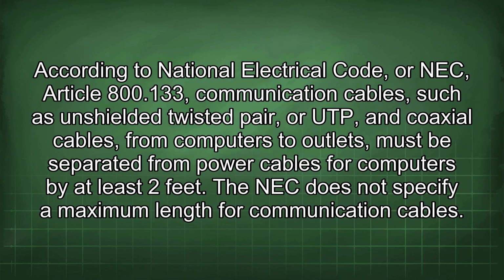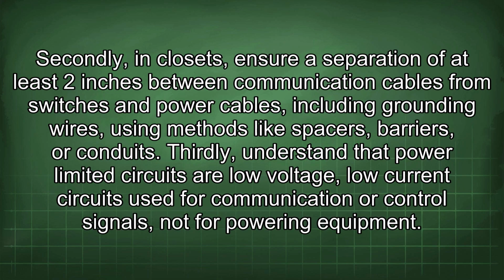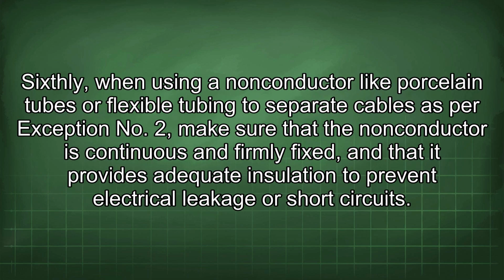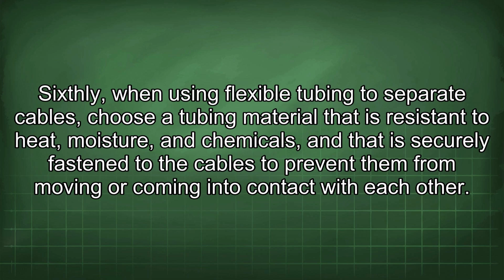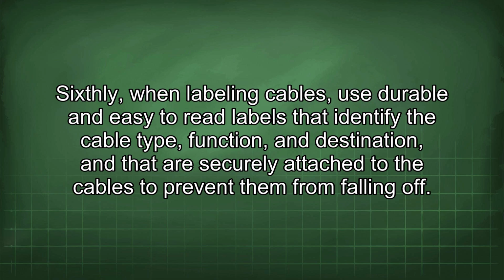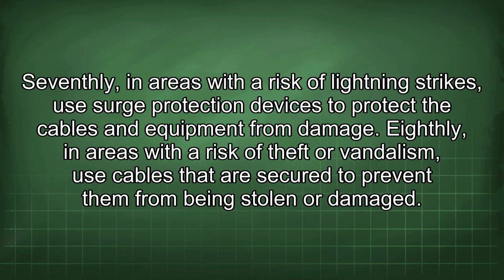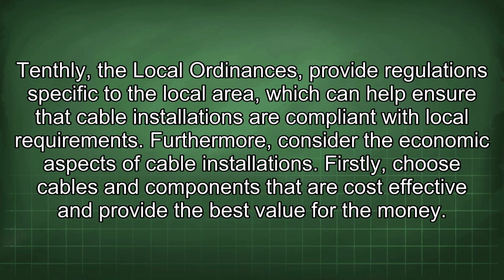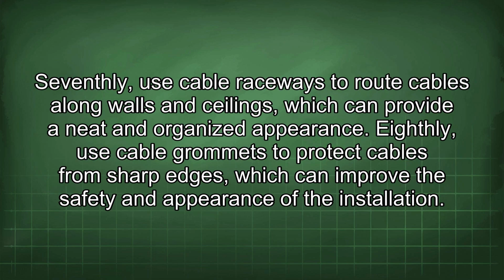Cable Separation Telecommunication and Electrical Power Cables NEC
Learn about NEC requirements for separating telecommunication and electrical power cables. This video covers separation distances, power-limited circuits, and exceptions. Discover how to ensure safe cable installation.